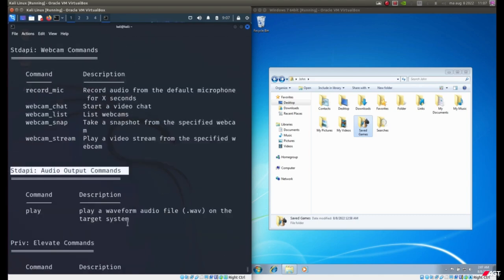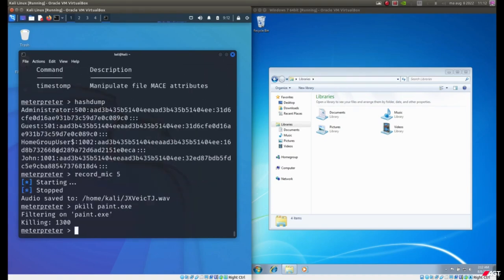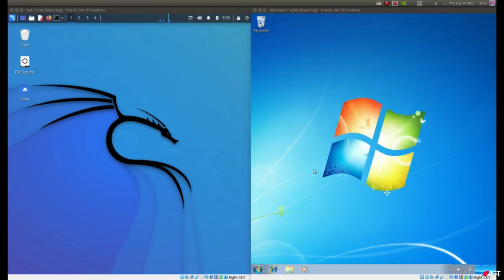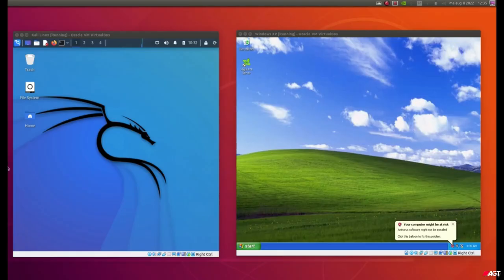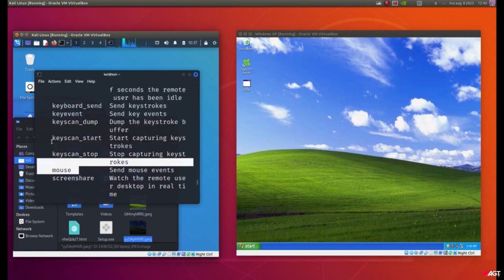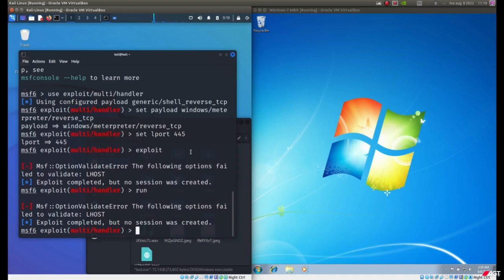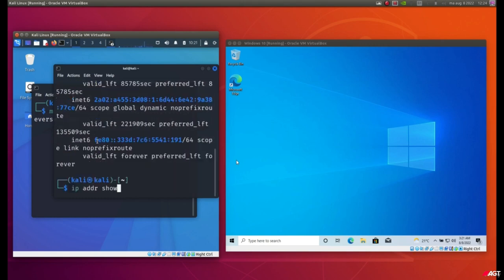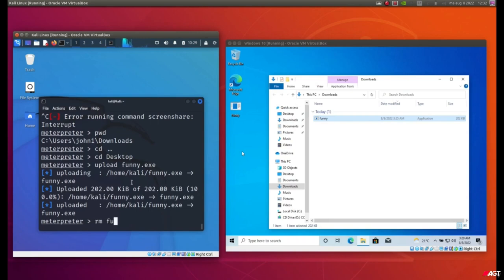Hack Windows Like a Pro – You Won’t Believe What Happens Next!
Hack Windows Like a Pro – You Won’t Believe What Happens Next! This video is your ultimate guide to learning how hackers break into Windows systems using real-world techniques. Whether you're a cybersecurity enthusiast, a student, or just curious, this step-by-step tutorial gives you practical knowledge that most people pay to learn. We cover tools, commands, and live examples so you can see hacking in action. If you're ready to take your skills to the next level and understand how hackers operate, then this is the perfect video for you. Stay till the end—you’ll uncover pro-level tricks and unexpected surprises!